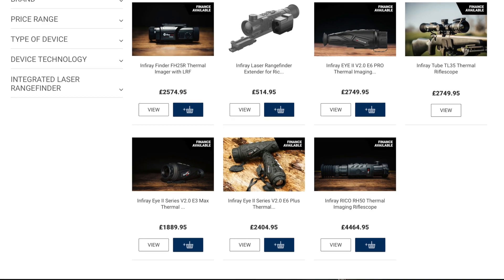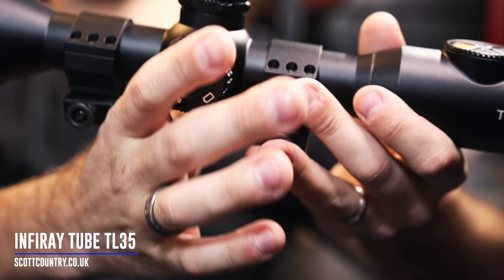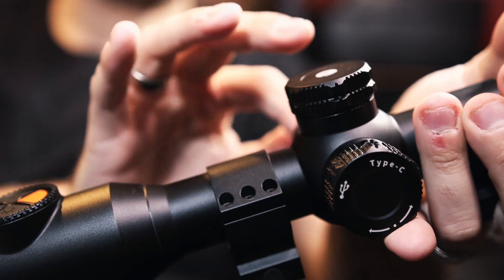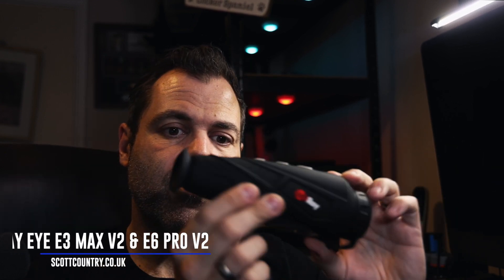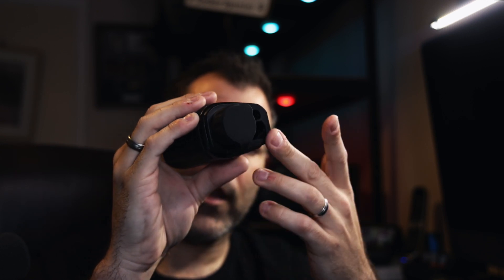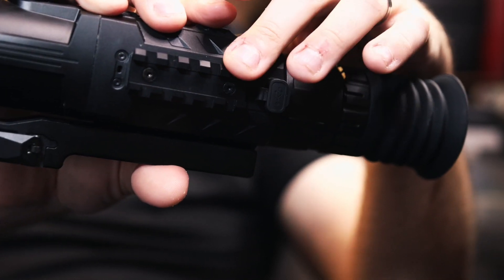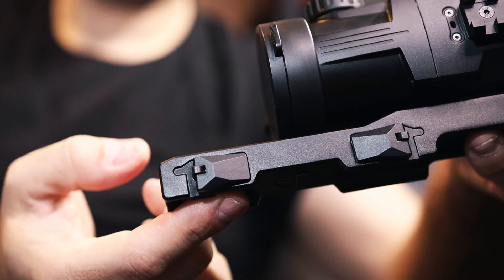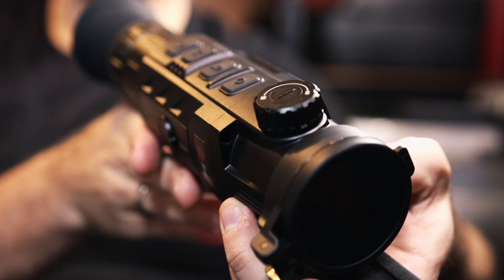Infiray Thermal Products Quick Review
In this episode, James takes a quick look at several new thermal imaging devices from Infiray which are available to order at Scott Country International.

With their proprietary 12 micron ceramic sensor, the image quality in Infiray products is absolutely fantastic.